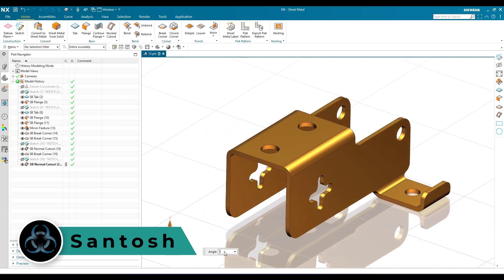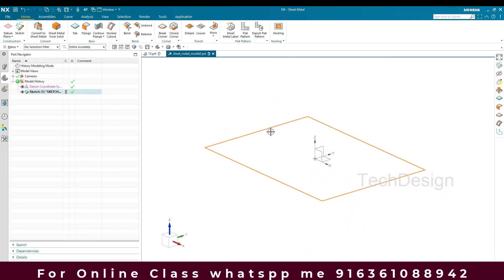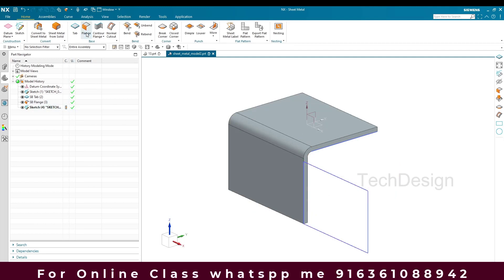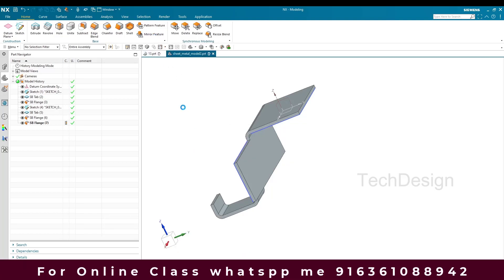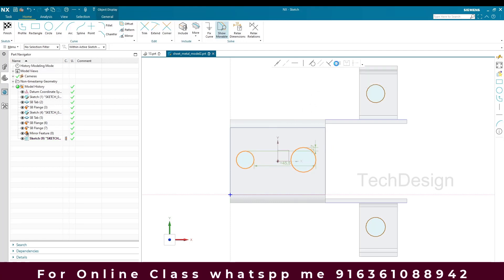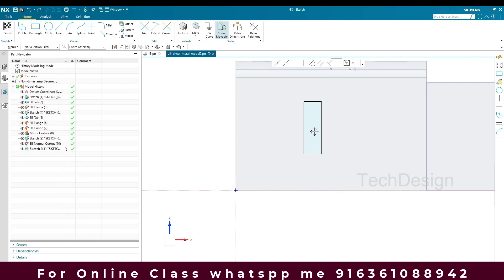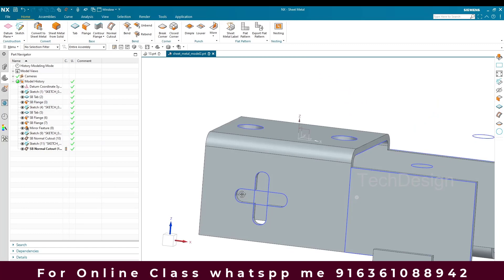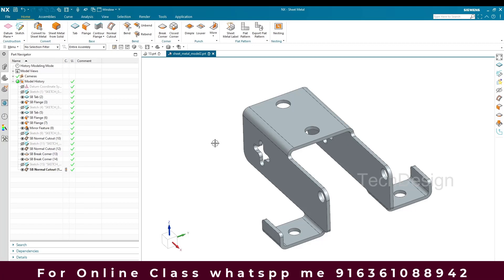Siemens NX-Sheet Metal || Simple Practice Model 13 for Beginners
Hello Friends

Sheet Metal Preferences and Defaults Unit Introduction
Sheet Metal Preferences
Customer Defaults for Sheet Metal
Tabs Unit Introduction
Tab Overview
Tab with Cutouts
Tab Project
Tab as a Secondary Feature
Tab with Multiple Bends
Flanges Unit Introduction
Flange Options
Flange Full Width
Flange Centered
Flange At End
Flange From End
Flange From Both Ends
Tab Project 2
Flange Offset
Tab Project 3
Flange Match Face
Multiple Flange Feature
Multiple Edge Flange Project
Contour and Lofted Flanges Unit Introduction
Contour Flange Options
Base Contour Flange
Secondary Contour Flange
Lofted Flange
Hem Flange
Corners Unit Introduction
Break Corner
Closed Corner
Three Bend Corner
Bend Taper
Flanges Project
Bends Unit Introduction
Jog
Bend
Bridge Bend
Toolbox Lid Project
Punches Unit Introduction
Dimple
Louver
Normal Cutout
Drawn Cutout
Bead
Solid Punch
Gusset
Form Operations Unit Introduction
Unbend
Rebend
Advanced Features Unit Introduction
Advanced Flange
Advanced Flange Project
Joggle
Lightening Cutout
Metaform
Convert Operations Unit Introduction
Edge Rip
Sheet Metal from Solid
Cleanup Utility
Convert to Sheet Metal
Optimize Face
Additional Features Unit Introduction
Modeling Features in Sheet Metal
Renew Feature in Sheet Metal
Flat Patterns Unit Introduction
Flat Solid
Flat Pattern
Export Flat Pattern
Bend List
Element Housing Project
File Drawer Project
Hard Drive Mount
Top Deck Console Project
Housing Assembly Project
Sheet Metal Projects Unit Introduction